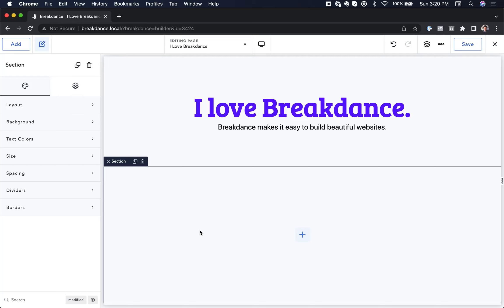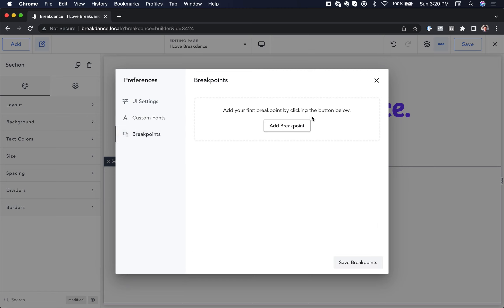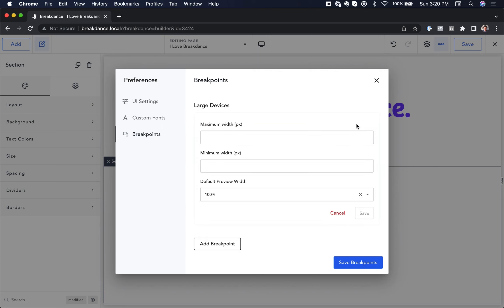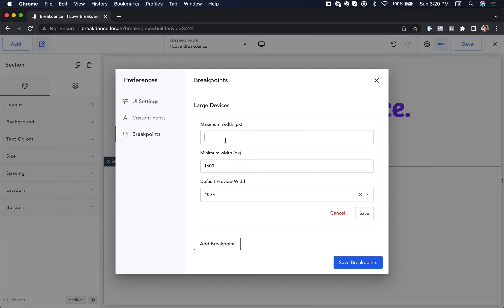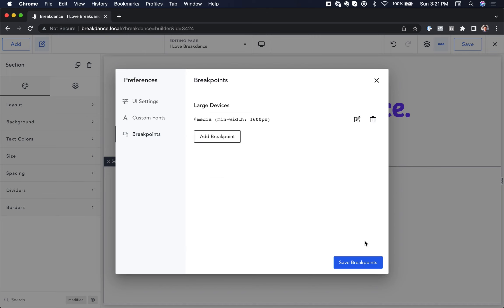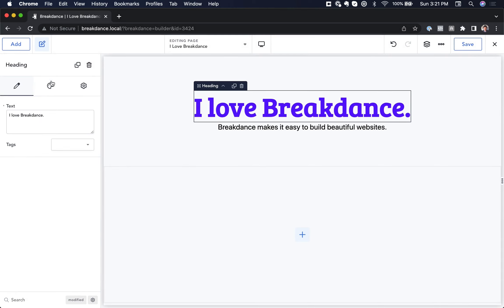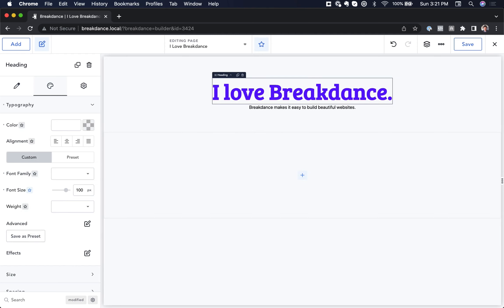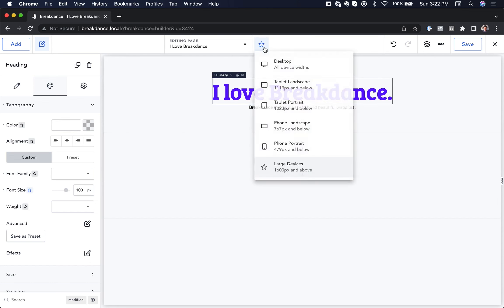How To Add A Custom Breakpoint to Breakdance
With Breakdance, you can create custom breakpoints to design websites that look great on all devices. Learn how to easily add breakpoints, set minimum and maximum widths, adjust the default preview width and update styles for large devices in this video. Make your website responsive for every device with Breakdance.